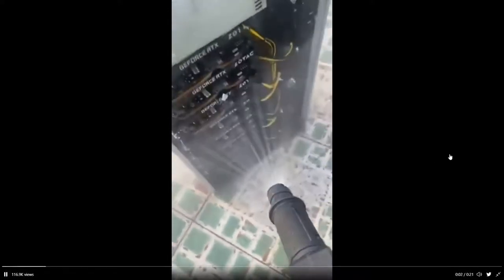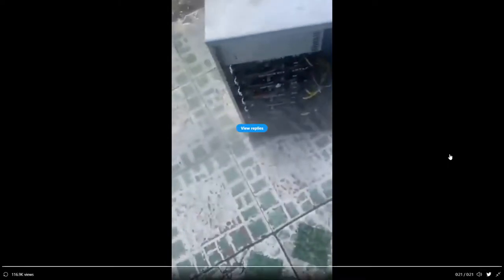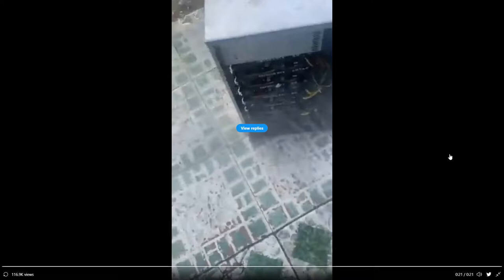Don't buy a RTX 3080 or 3090 ti till you watch this video!!! Warning about gpu resellers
This video gives tips on how to not get ripped off buying a crypto mining graphics card.  Due to the Ethereum merge there are lots of used graphics cards soon going to be flooding the market.  You need to be diligent in what you buy and test it before purchase.  Please use my tips to help you and be weary do lots of research to make sure you are getting a good deal.
Referenced:
Please note this is an Amazon Aff link.
 Compare prices carefully!!

Please compare prices when you are choosing graphics cards carefully.  Although the 3090 ti may be overkill if it is the same price why not use it.  RTX 40 series cards will be better but much more expensive than their 30 series counterparts.  I will be updating frequently as I find surprising deals on video cards.

Graphics Cards, Nvidia, GPU, Video cards, AMD